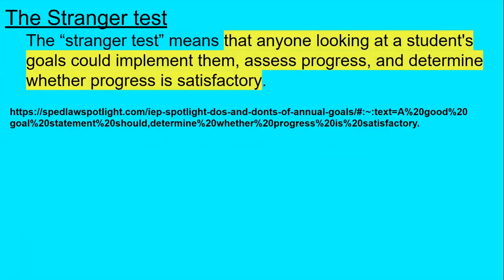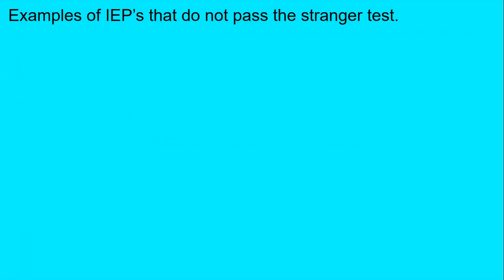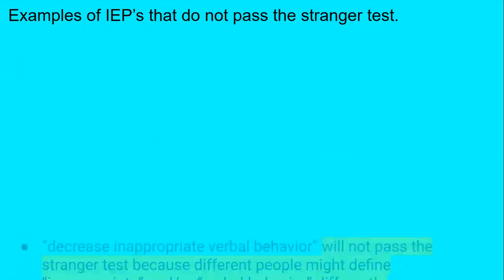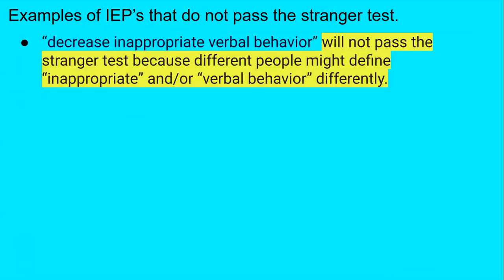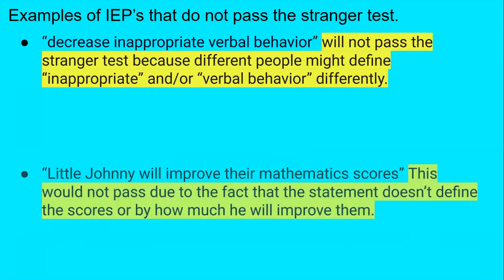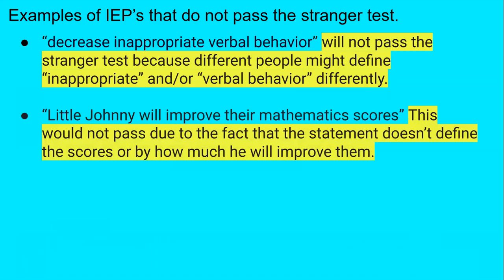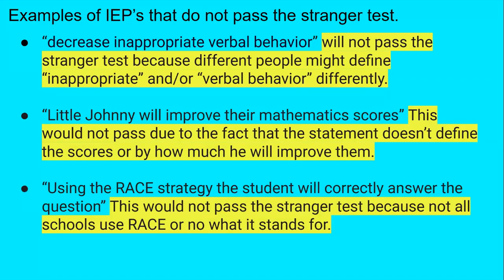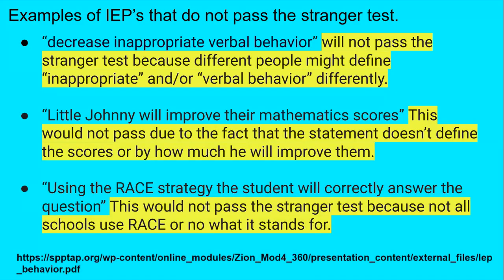Speducation The stranger test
In todays video we will learn about the stranger test!
No, not stranger danger...although that is a very important lesson...the stranger test applies to special education teachers and IEP's.  If you'd like to learn more check out the links to the resources below.